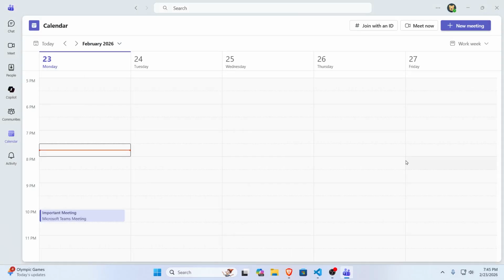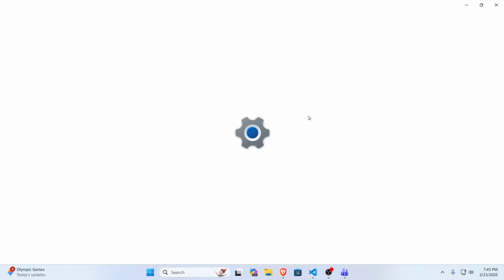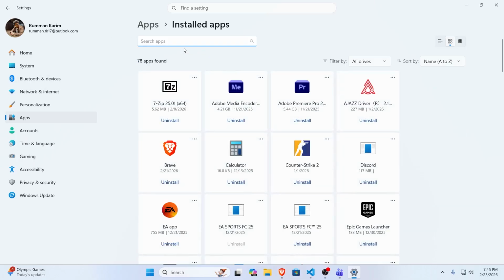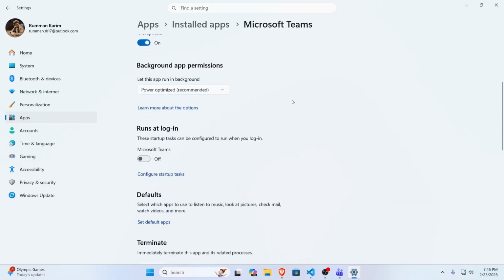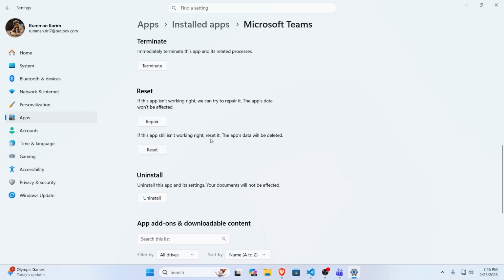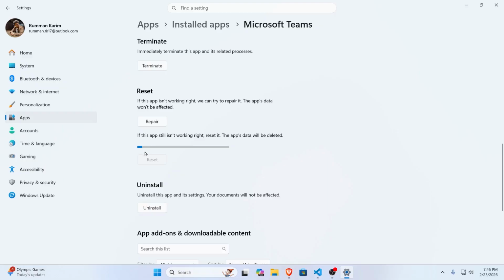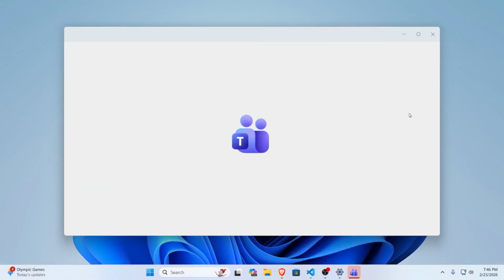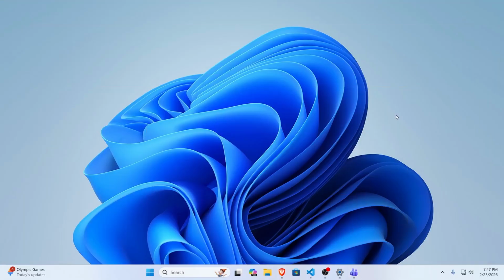How to Reset Microsoft Teams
A quick tutorial on, how to reset Microsoft Teams.